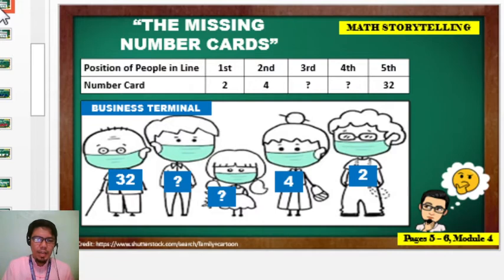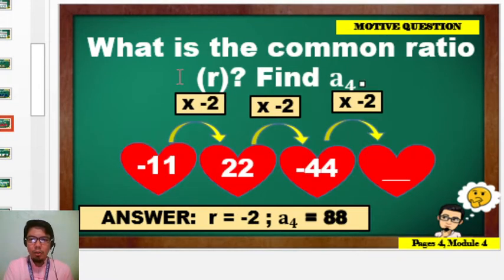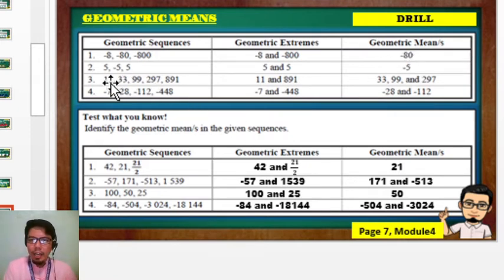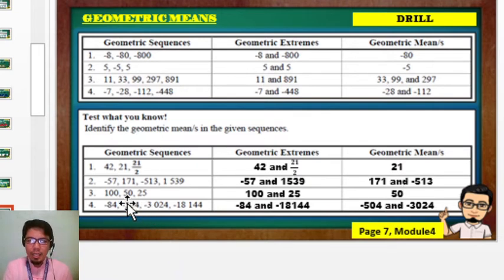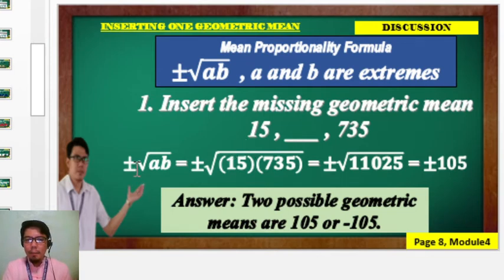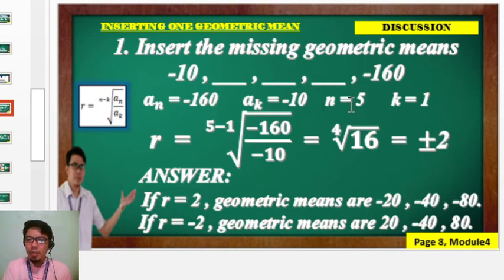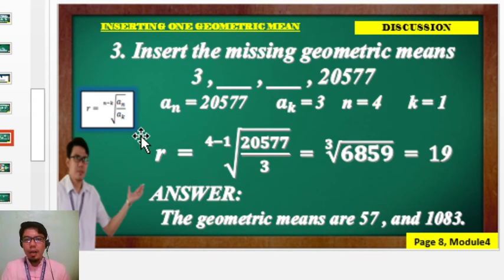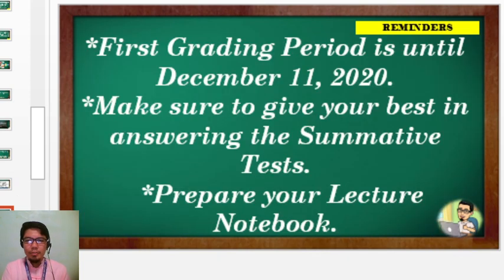Inserting Geometric Mean(s)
Geometric means are the terms between the first and the last term of a geomteric sequence. Mean Proportionality Formula is used to find ONE geomteric mean while Ratio Formula is used to insert more than ONE geomteric means.